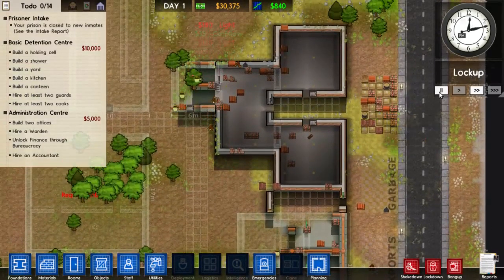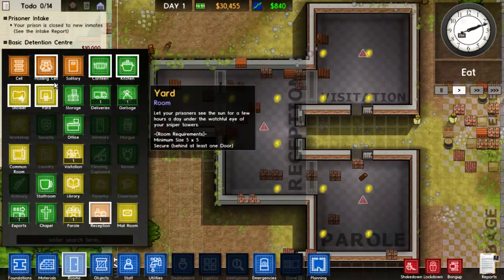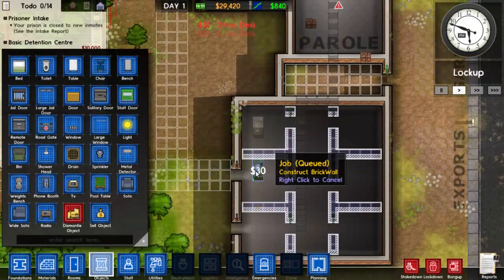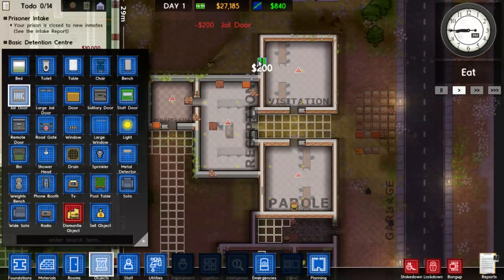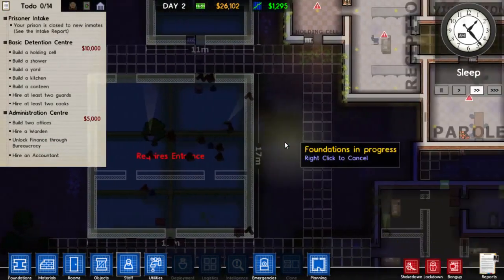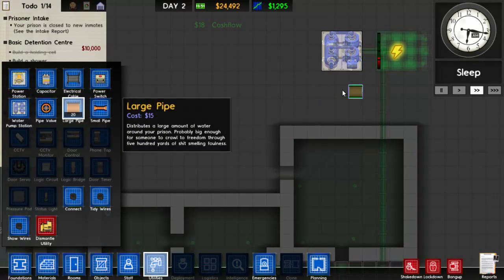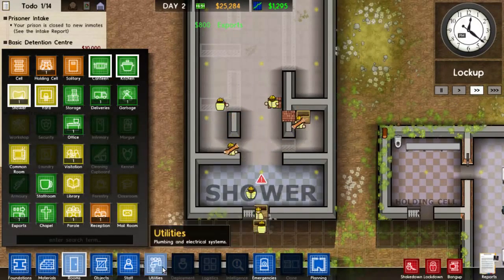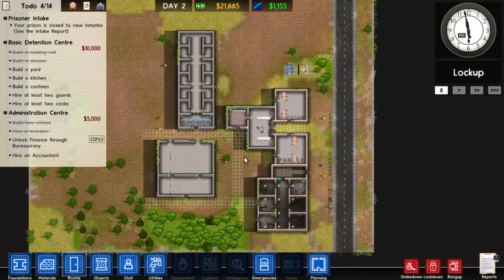Let's Play Prison Architect Ep #2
Frog builds a prison to house the nogoodnicks of the pond. Will order be maintained? Or will the prisoners riot and cause devestation?